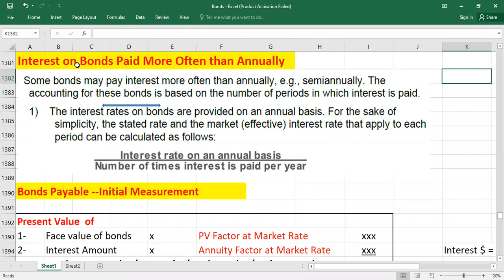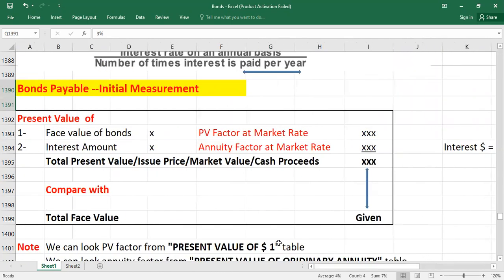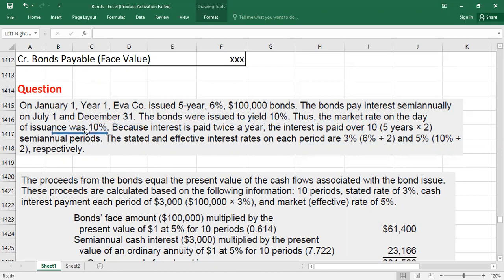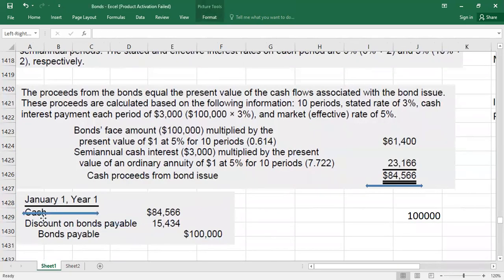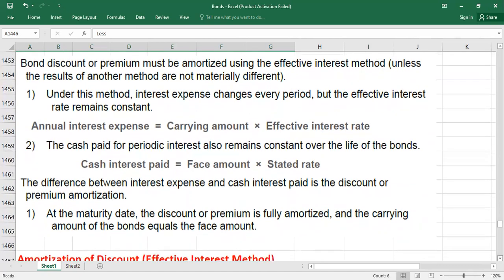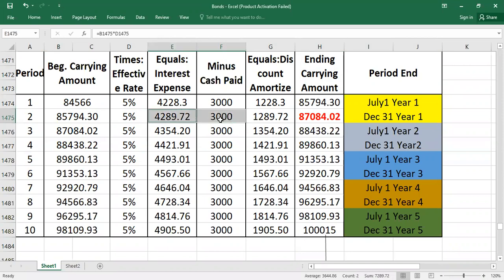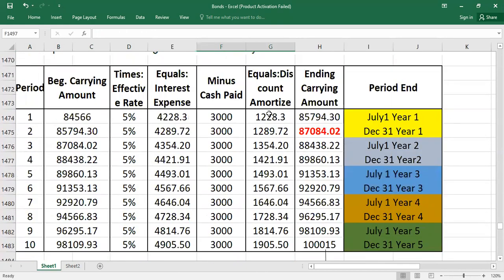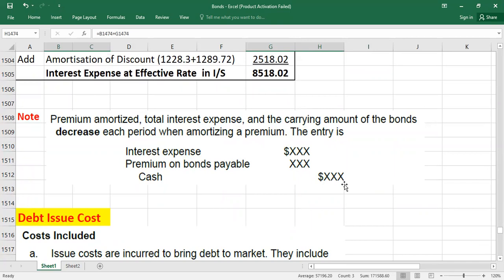Accounting-Bond With Semiannual Interest | Amortization of Discount & Premium-Bonds Payable Lec 4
"Effective Interest Rate Method" can be used to measure the bonds at the reporting date (Initial Measurement + Subsequent Measurement of Bonds). We can prepare the "Amortization Schedule" by using the "Effective Interest Method".  In the amortization schedule, we can calculate interest expense for the income statement, amortize the Discount or Premium, and Carrying Value of the bond.
If you want to watch the video for Initial Measurement of Bonds with Annual Interest Payments, Bonds issue at par, premium, and discount, Plz check the below link
If you want to learn how to amortize the premium of bonds with annual interest payments, Please check the below link.
If you want to learn how to amortize the Discount of bonds with annual interest payments, Please check the below link.
If you want to learn accounting for debt issuance costs and how to amortize debt issuance cost by using the Straight-line Amortization Method, Please check the below link
If you want to learn how the Effective Interest Amortization Method  will work to amortize debt issue cost, Please check the below link

If you want to learn Accounting for bonds if bonds are issued between interest dates, Please click on the below link

Bonds With Semiannual Interest payments, Amortization of Discount, Effective Interest Method, Entries to Record the Amortization of Discount, Carrying Value of Bond, Amortization of Discount, How to Calculate Interest Expense by Using Effective Interest Method, Where to Record Amortization of Discount, Subsequent Measurement of Bonds, Bonds Payable, Accounting For Bonds, Double Entries For Bonds Payable,